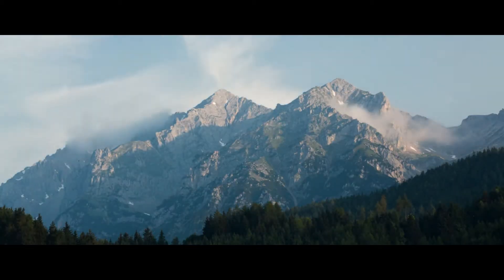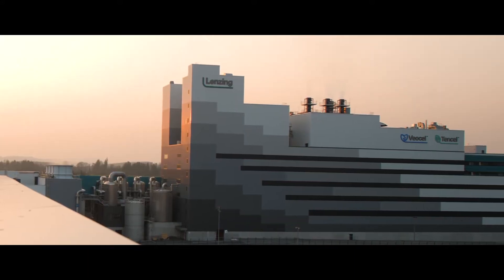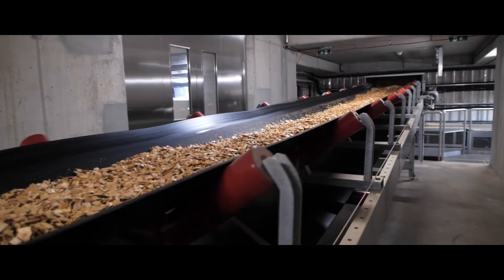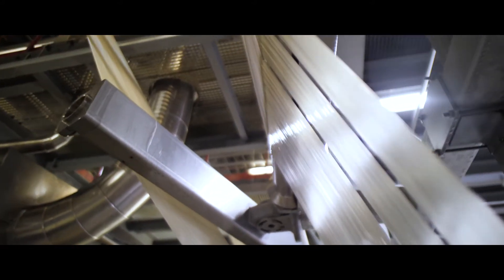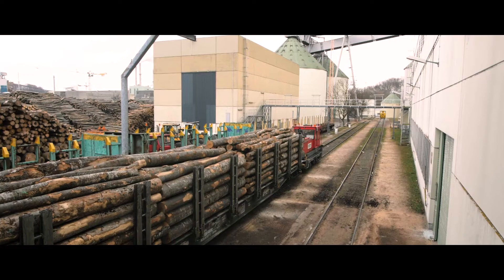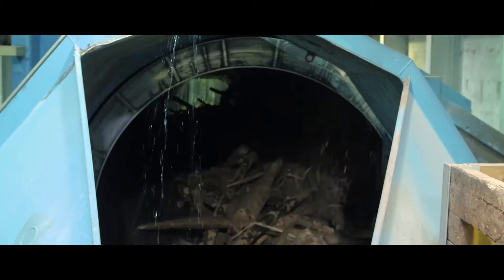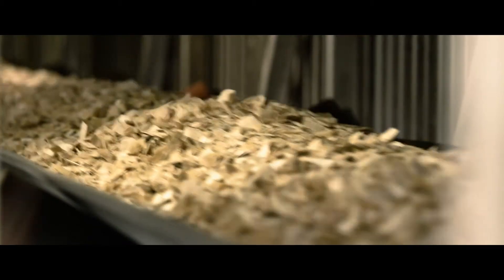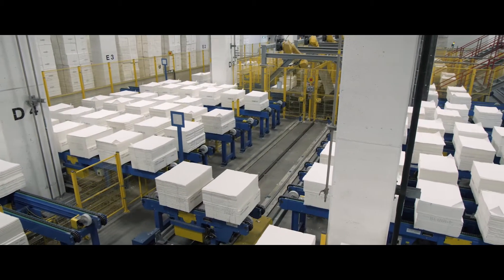Innovative by nature: How wood-based cellulosic fibers are made at Lenzing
The Lenzing Group stands for an ecologically responsible production of specialty fibers made for the growing need of sustainable solutions in the world. Lenzing fibers are used in a variety of textile applications and are also perfectly suitable for hygiene products, cosmetics and agricultural applications. The way from the forest to the fiber involves several productions steps shown in this video.